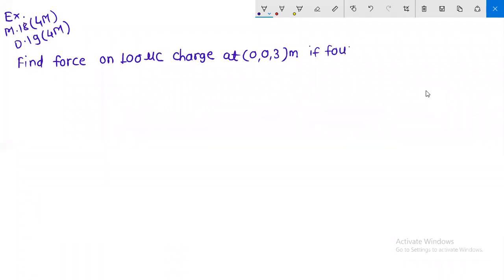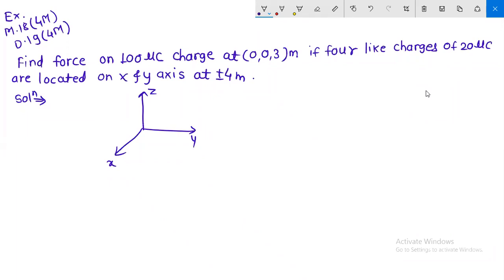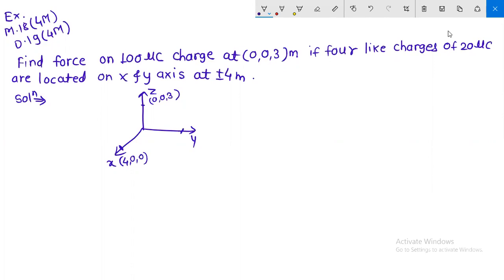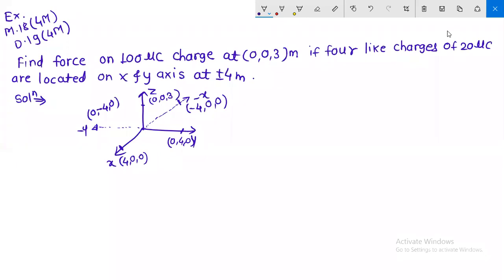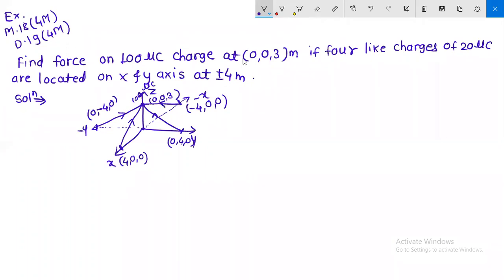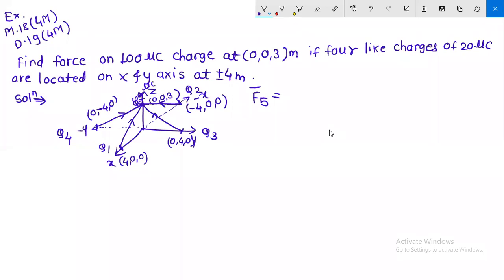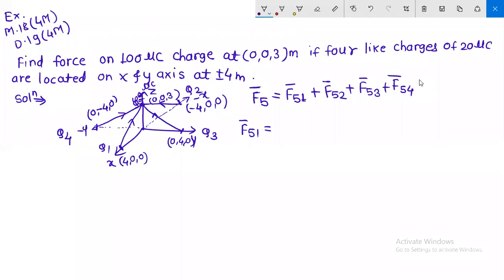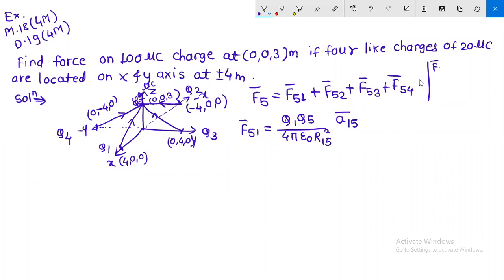40 3 10 20